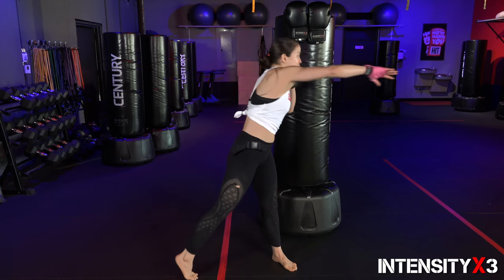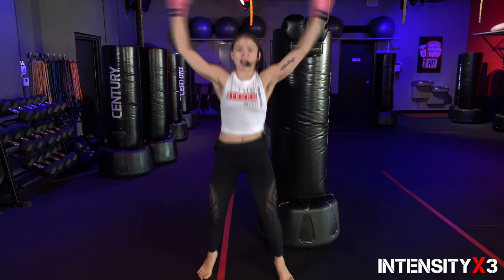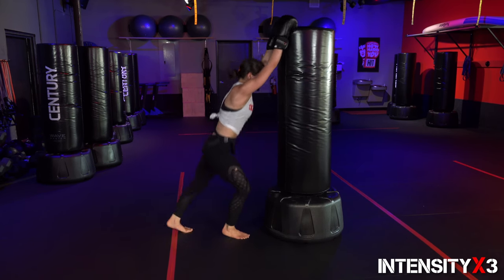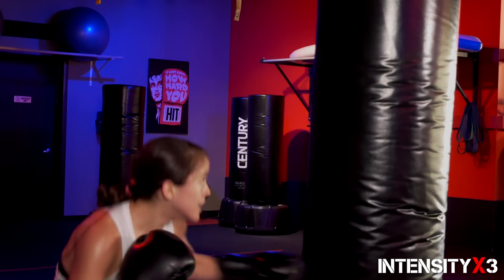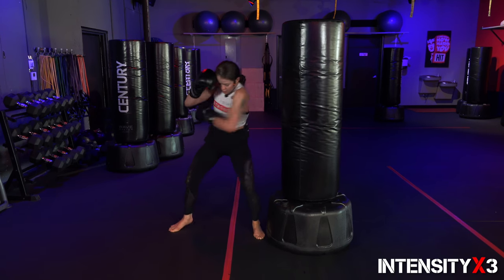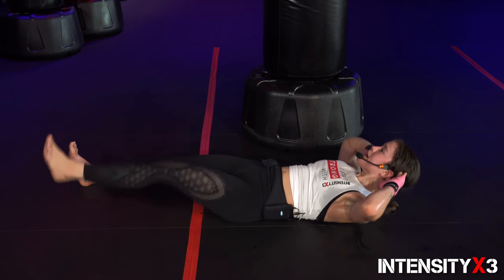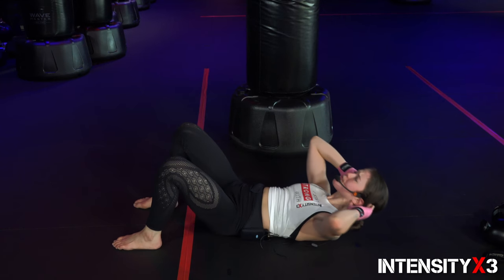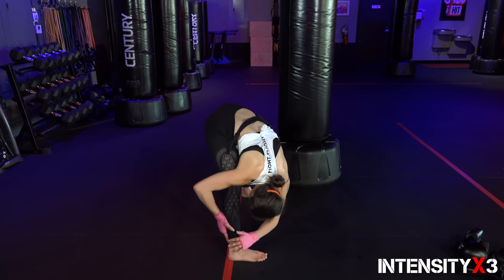Punching Bag KICKBOXING & CORE Workout with KillaCole!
Join Coach Cole in this super fun Kickboxing & Core Workout you can do from home!
If you don't have gloves or a bag, just follow along by shadowboxing for the full experience!

Let us know how you did in the comments below 🥊

*Located in Boca Raton, FL*